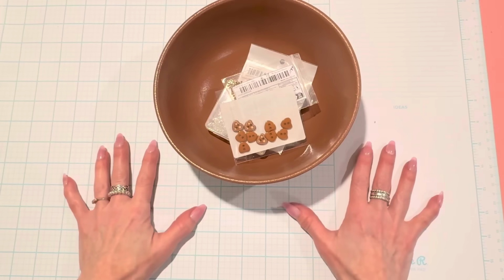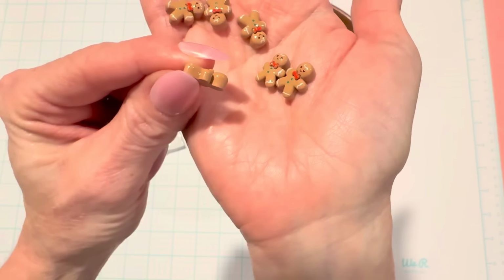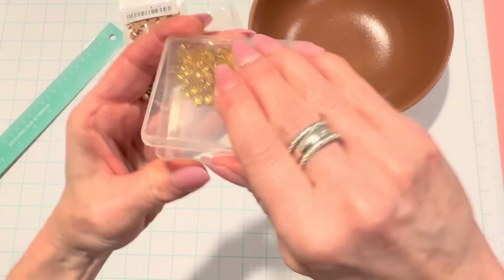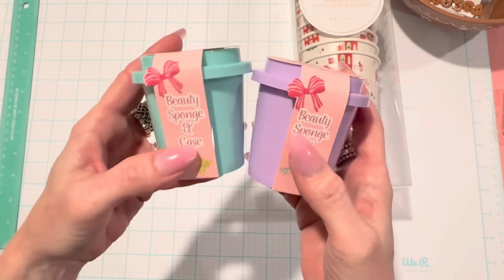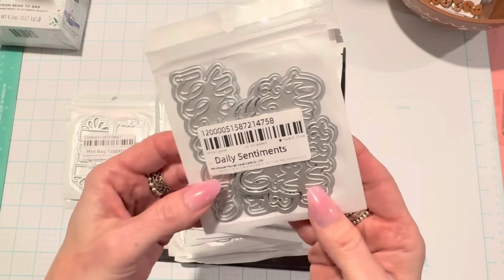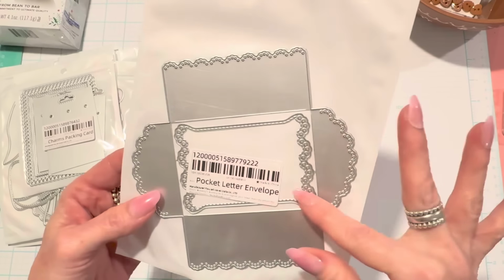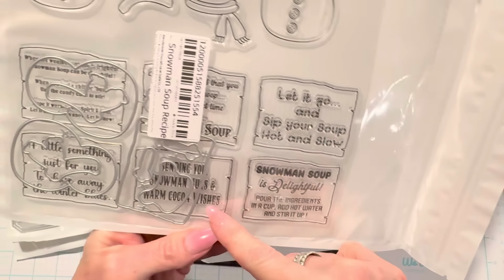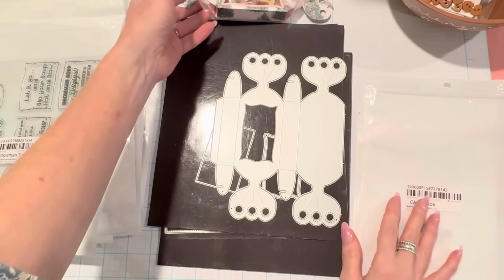11/07/25 Friday HAUL ~ Full November release from KSCraft! Plus Temu finds and more! 🛍️